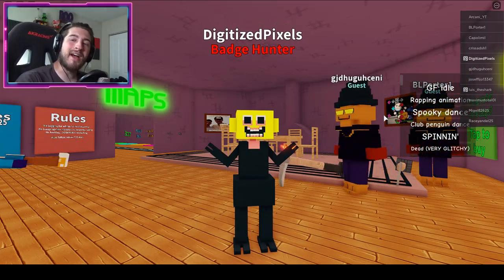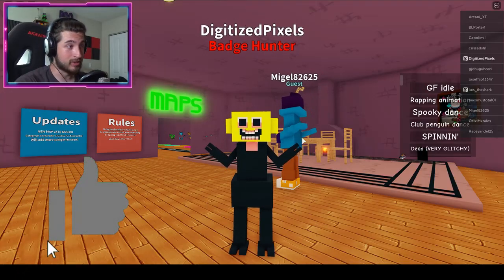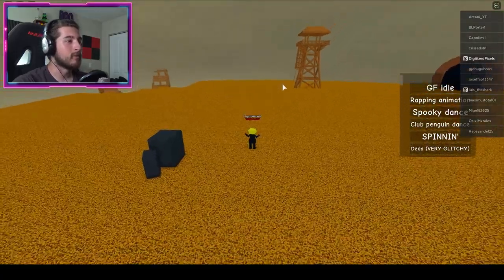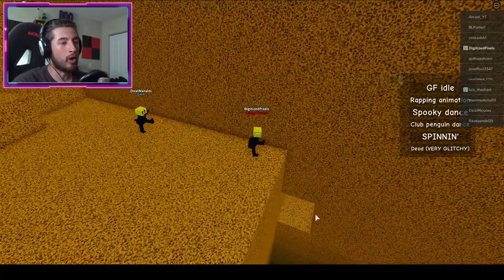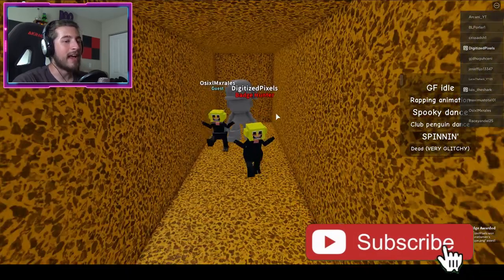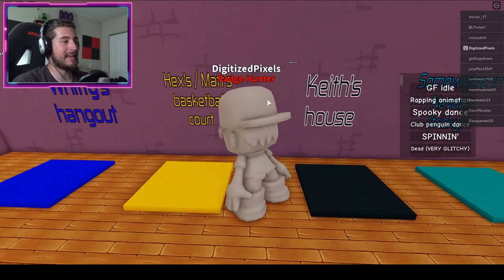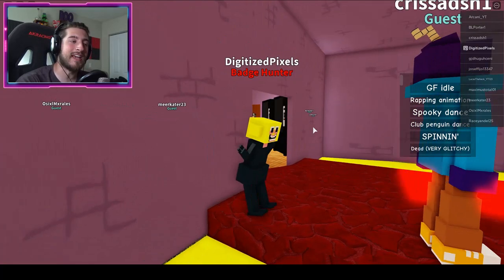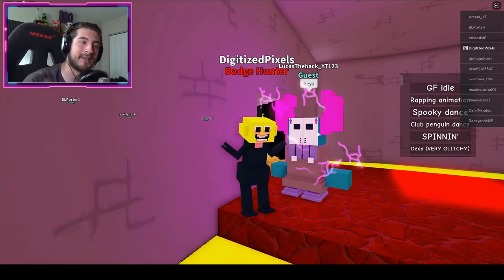How to get "WEEK54PROTOTYPE.PNG" BADGE + MORPH/SKIN in BEG'S FNF RPG! - Roblox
In this video, I'll be showing you guys how to get WEEK54PROTOTYPE.PNG BADGE + MORPH/SKIN in BEG'S FNF RPG!